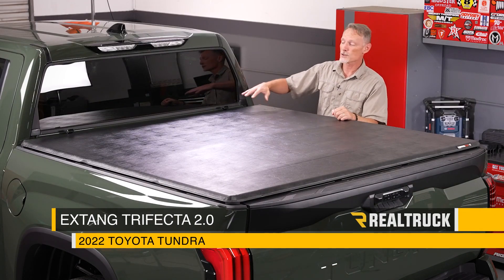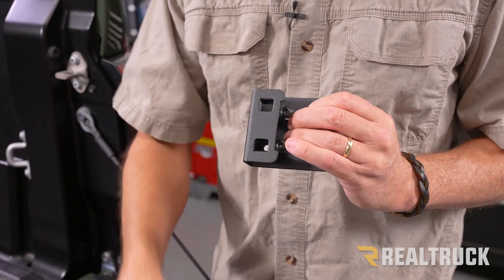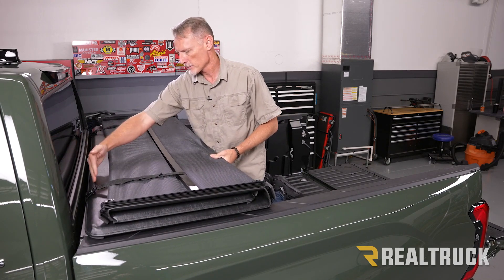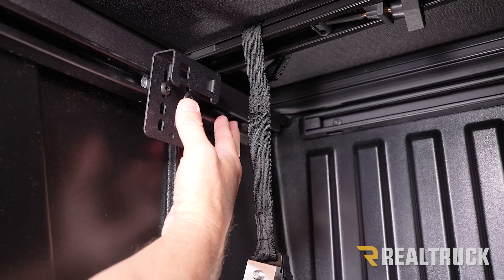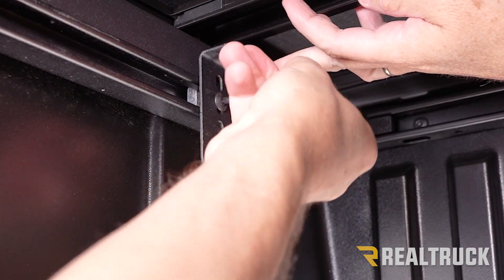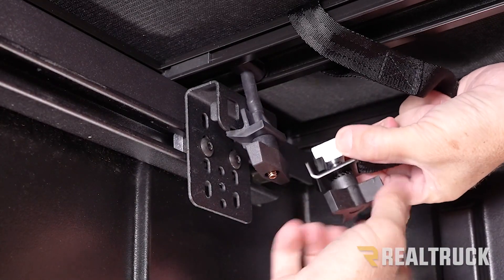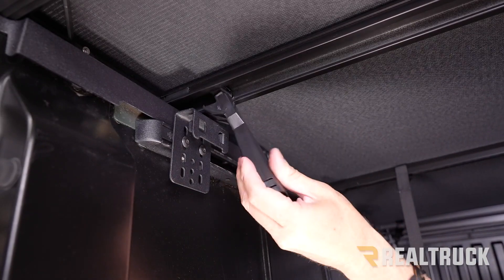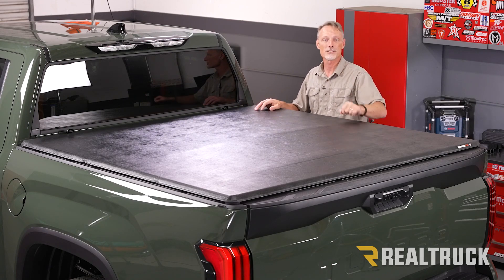How to Install Extang Trifecta 2.0 Tonneau Cover on a 2022 Toyota Tundra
The trifecta 2.0 Signature tonneaucover features a high quality canvas material instead of vinyl. The canvas is extremely durable and is less affected by the weather, while adding a premium look. To operate the cover, simply use the spring loaded EZLock clamps to fold the cover up, or lock it in place. The EZLock clamps self-lock in place when clamped down to the bed flange. Installed on a 2022toyotatundra